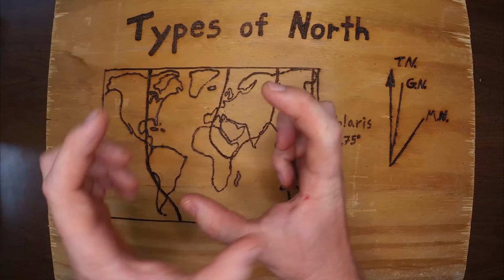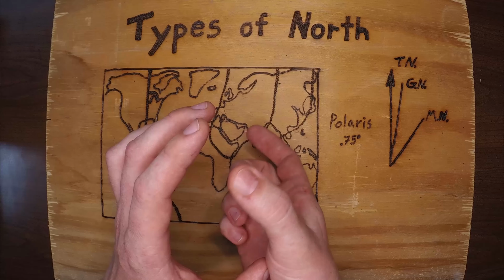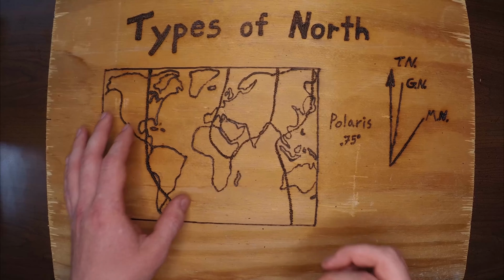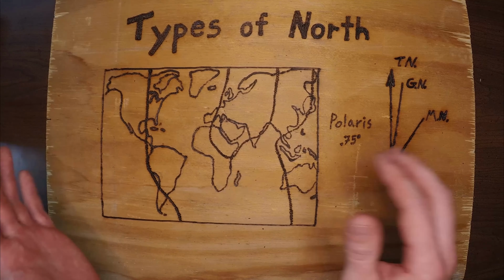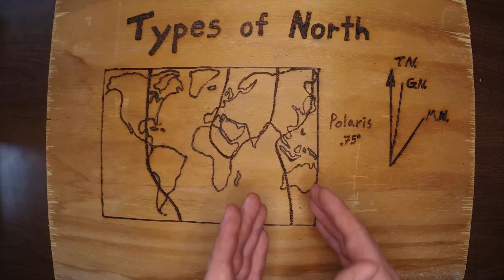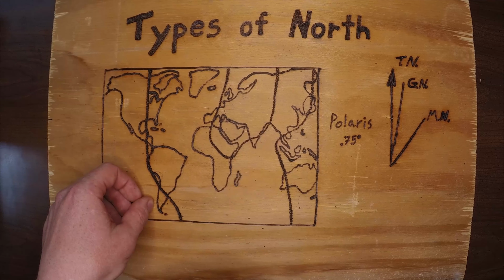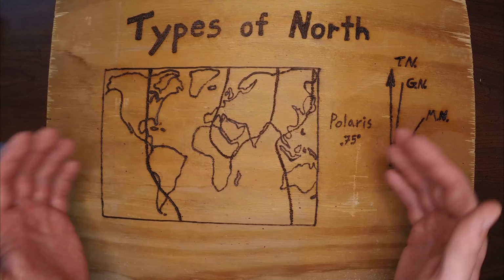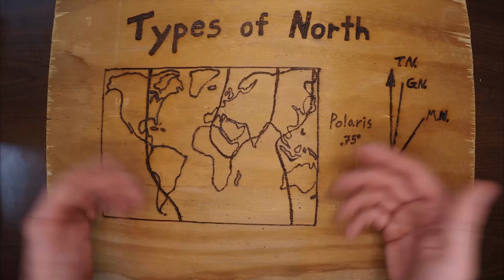North: The direction with many faces.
In this episode I discuss the the main three types of North that are commonly used in back country navigation.